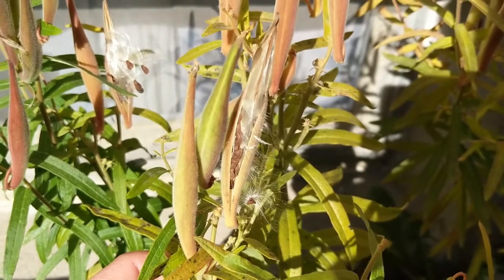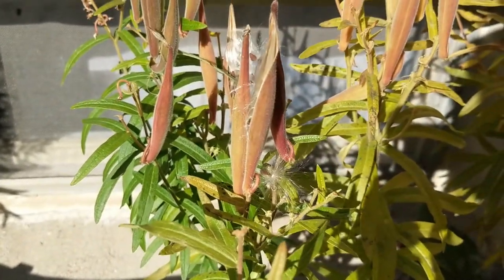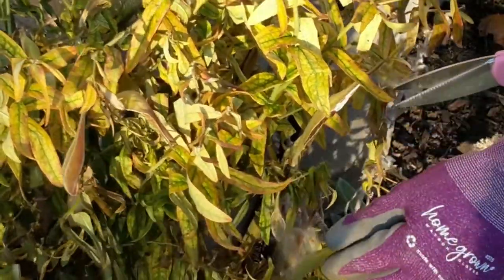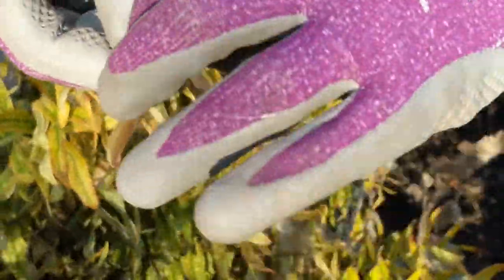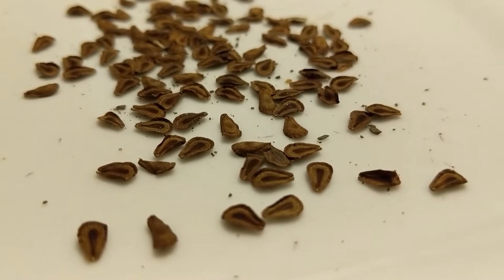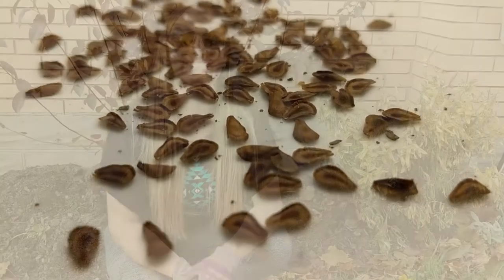How to Collect Butterfly Weed Seeds 🦋 to Plant MORE Milkweed | Save the Monarchs 🦋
Learn when and how to harvest butterfly milkweed seeds to create more milkweed plants in your garden. Watch this video to learn more about butterfly weed, and how it is a host plant to the monarch butterfly.

Harvesting the seeds from butterfly weed is quick and easy, but you may want to wear gloves as this plant is poisonous and you don't want to accidentally touch your face or eyes once you've touched this plant with your fingers, especially if the white sap gets on you.

You know when the plant is ready for harvesting when the seed pods turn from green to red/brown, and start to dry out and release seeds. Be sure to keep an eye out for this later in the fall (around early November in zone 5b where I am). If you wait too long, the seeds will all be carried away by the wind!

Plant the seeds in a sunny spot in the fall. If you would like to plant the seeds in the spring, you will have more success if you stratify them. See the following link for stratification information

This plant easily fits in a sunny spot in your suburban garden design, and is super drought tolerant. More than anything, it is a great pollinator attractor, and also doubles as a host plant to the monarch butterfly.

Butterfly weed (asclepias tuberosa) is also known as butterflyweed, butterfly milkweed, orange milkweed, yellow milkweed, pleurisy root,  chigger flower, and chigger weed.

It is a perennial plant that will grow to be  1–2' tall and 1–1.5' wide. It prefers full sun exposure and well-defined, dry soil with neutral pH. It will bloom all summer with beautiful clusters of orange to yellow flowers. It is native to Eastern North America and thrived in hardiness zones 3 to 9 (USDA).

Thank you so much for taking the time to watch this video! You can also follow along on Instagram - be sure to pop in and say hi! Happy gardening!

Timestamps
00:00 Intro
00:05 When to harvest
00:19 What to look for
00:36 Close-up of seed pod
01:10 Removing seed pods
01:42 Removing seed pod silk
02:23 Close-up of seeds
02:51 How to plant the seeds
03:30 Conclusion